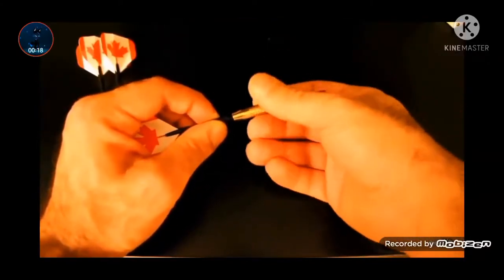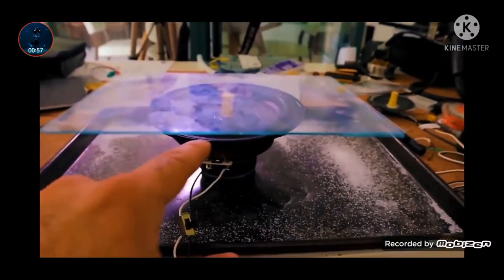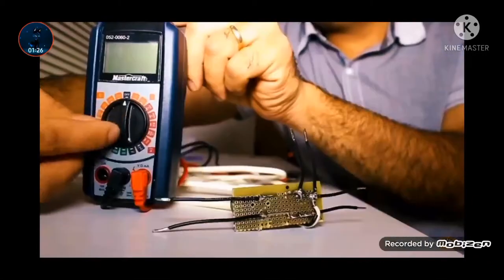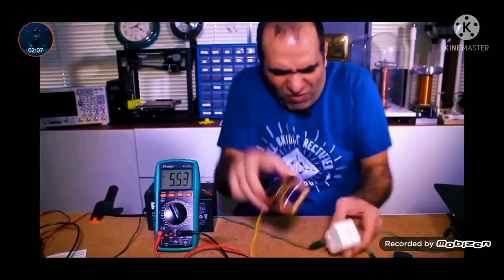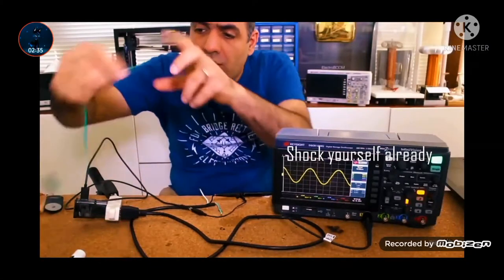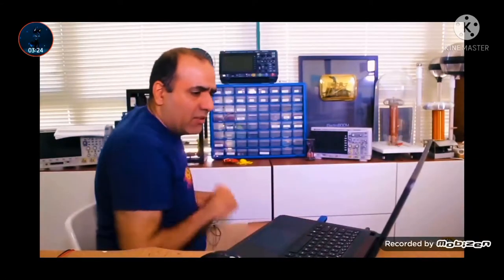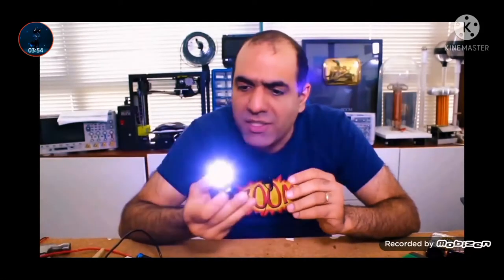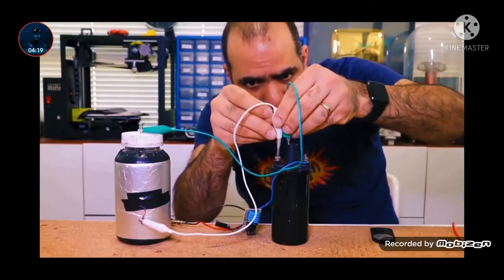This Dude Always Shocks Himself (ElectroBOOM) | Video Reaction - DarkLuigiProGamingYT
Credits: ElectroBOOM

Like For More/Like Para Mas